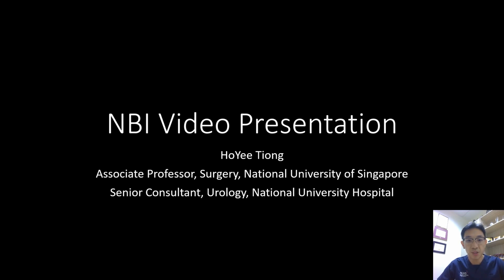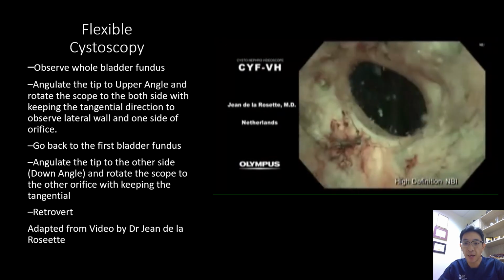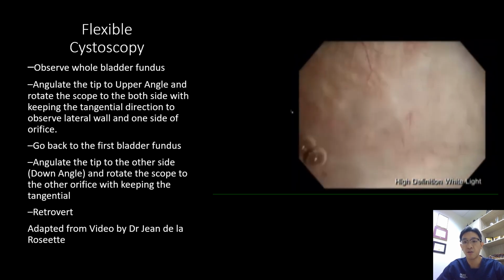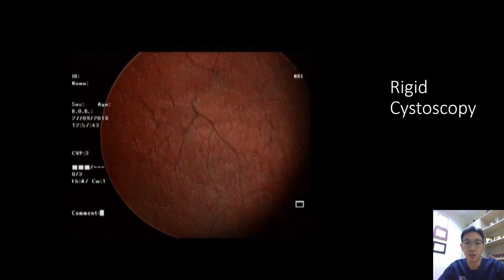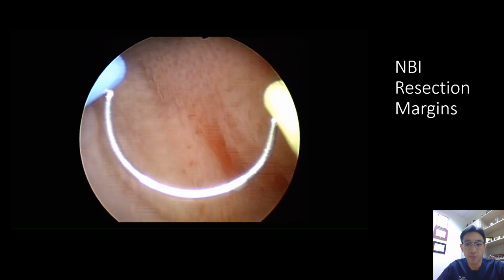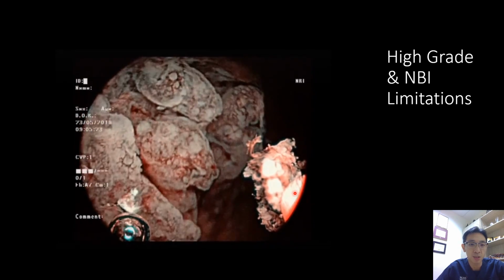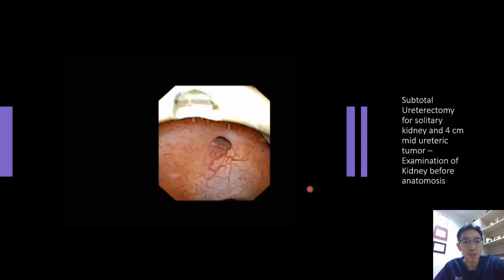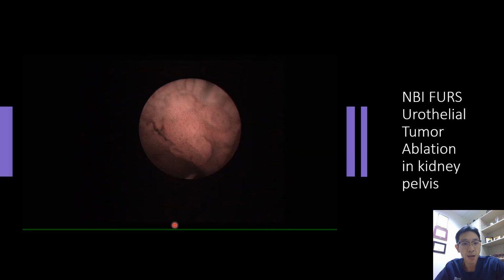Use of Narrow Band Imaging (NBI) in Endourology for Urothelial Cancer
Basic Video on the use of White Light Supplemented by Narrow Band Imaging in Endourology